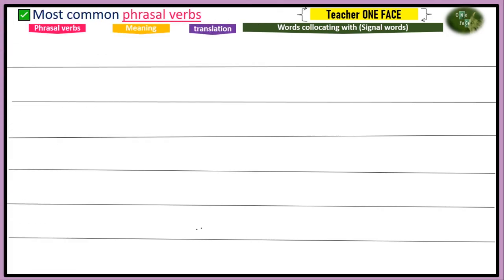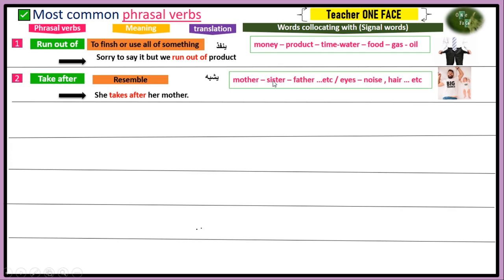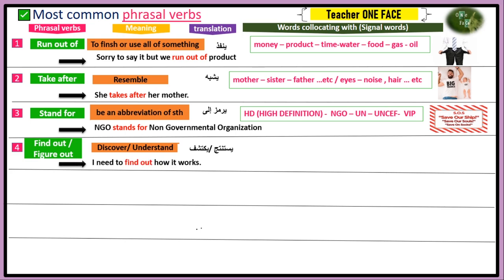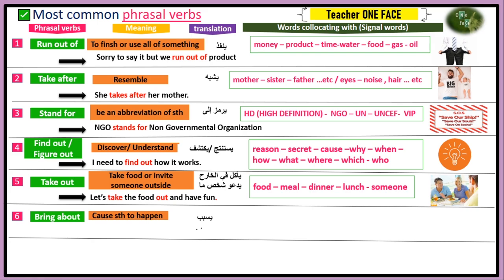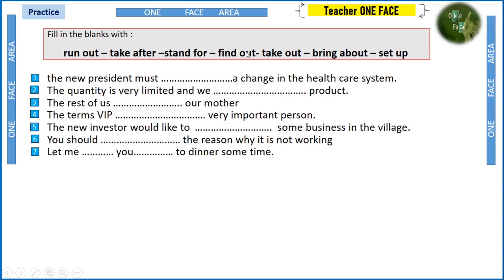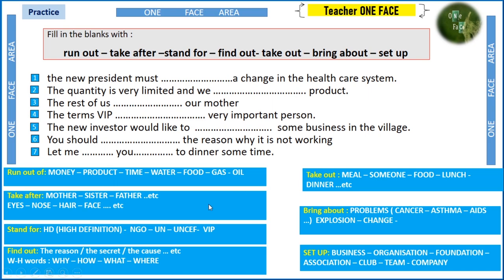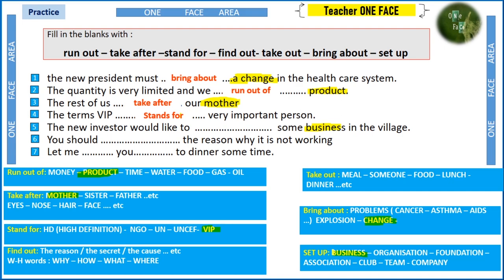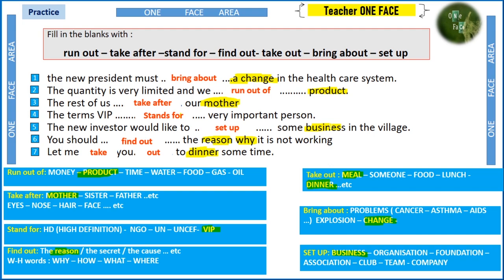✅ Most Common English Phrasal Verbs. Part 2 | الأفعال المركبة 🔥🔥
In this video, You will learn seven phrasal verbs in an easy way. This way, you can use them in a daily- conversation basis.